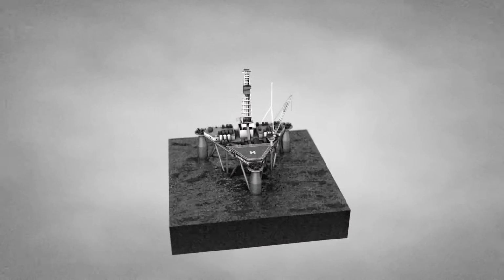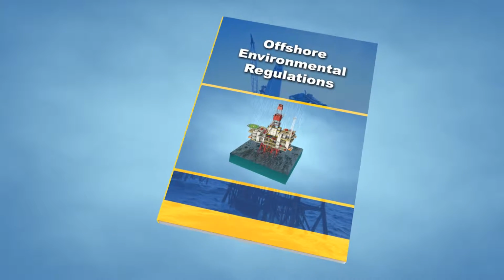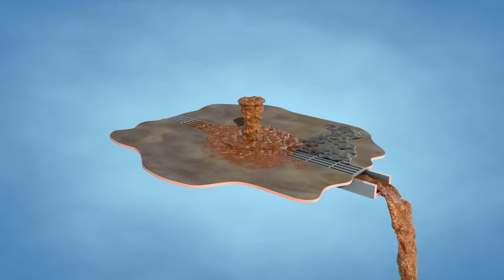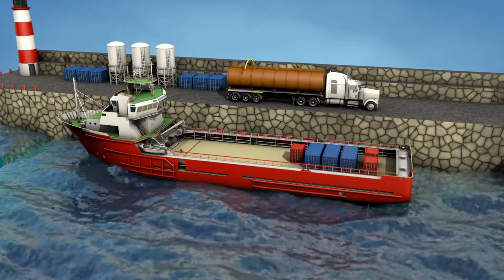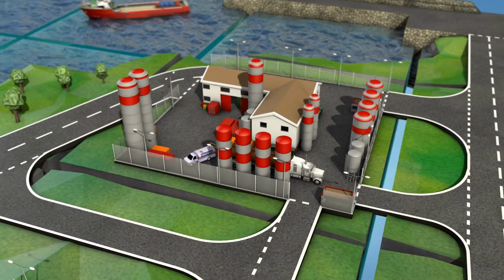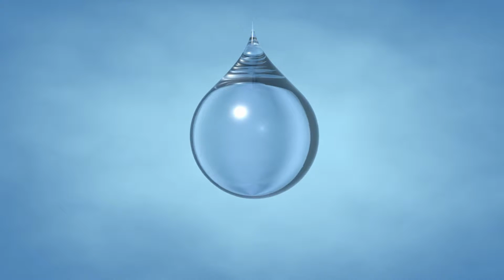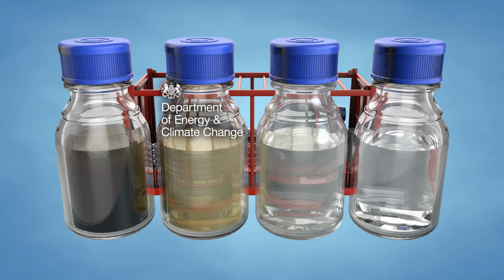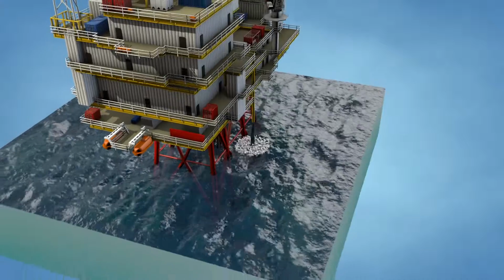Centrifuges Unlimited - The Elvos System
AVC were delighted to work alongside Centrifuges Unlimited in demonstrating the elvis system. AVC 's in-house animation team scripted, storyboarded and produced this fantastic animation which shows the whole process in an easy to understand fashion. The style used further showcases the range of animations that AVC Media can produce.